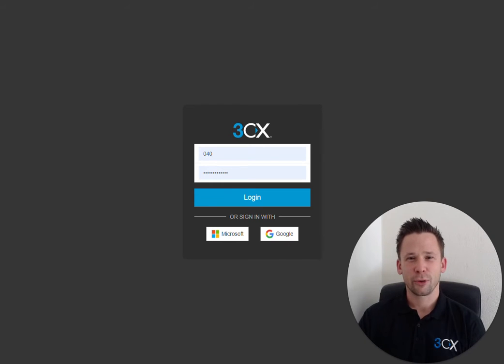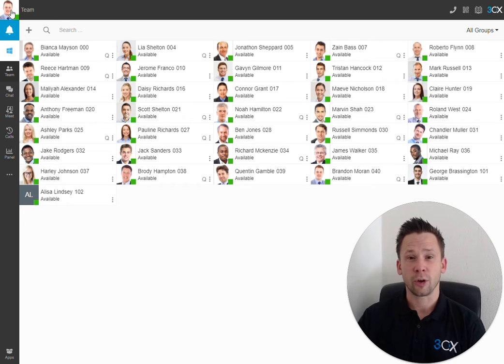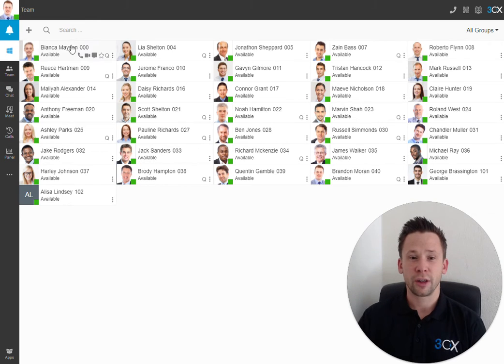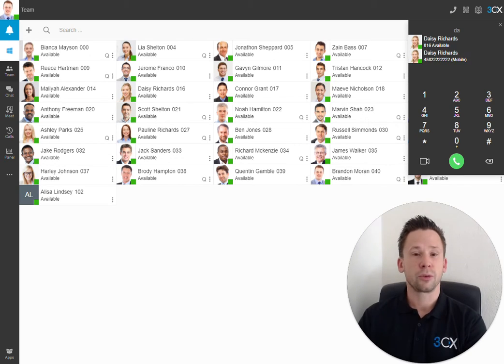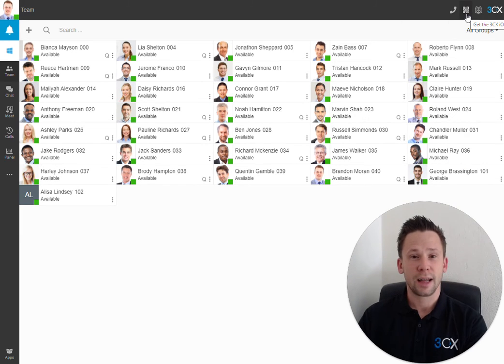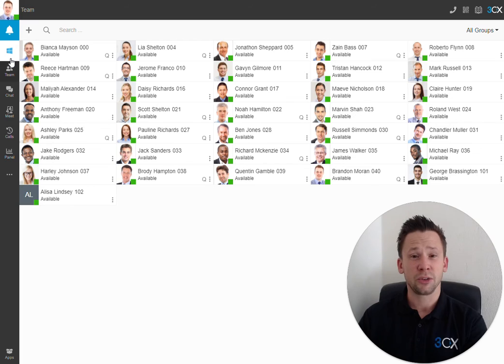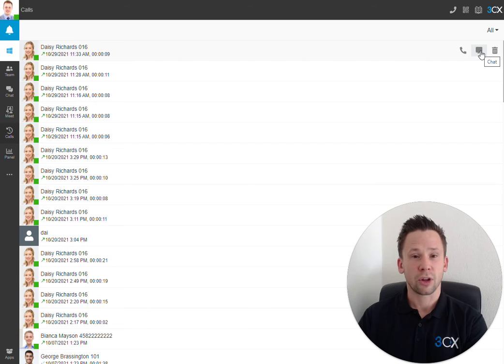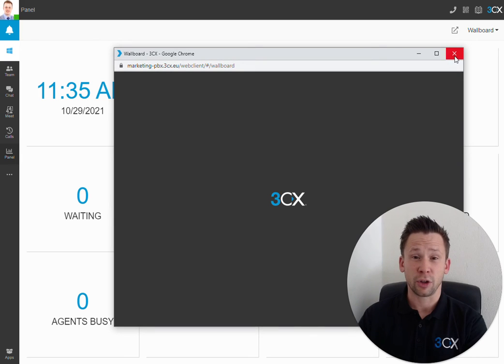3CX WebClient Overview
Product Communicator, Keith Winhall, gives a brief overview of the 3CX Web Client's layout and feature set.